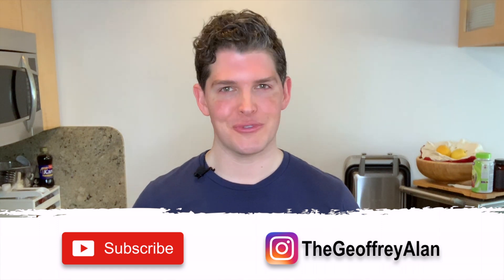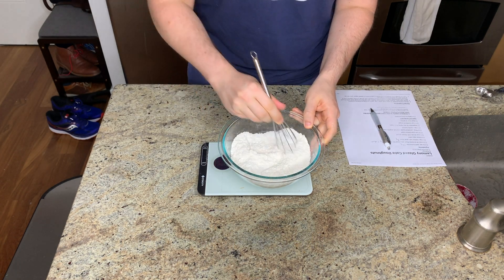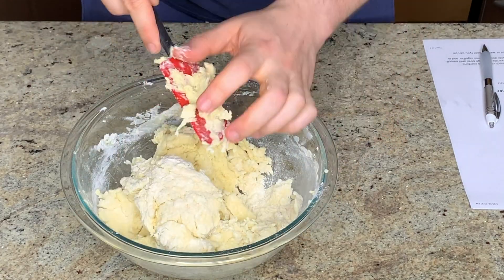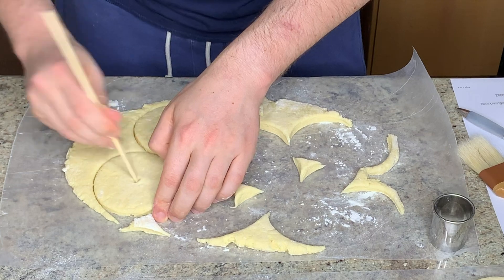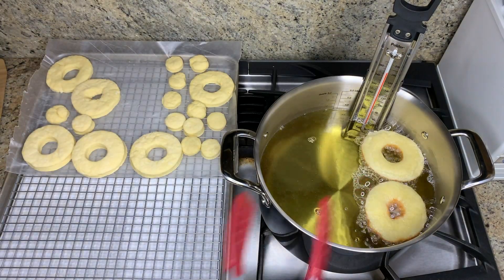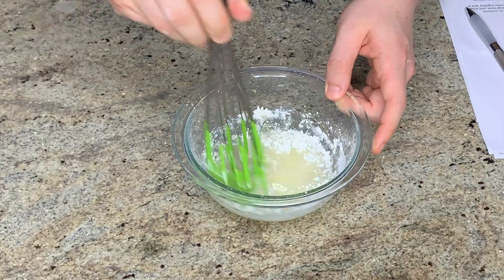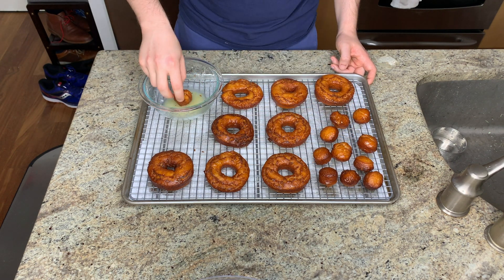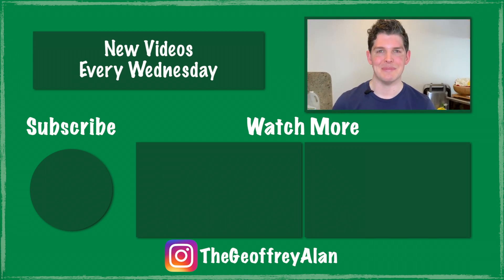How to Make Chris Morocco's Sour Cream Donuts: Bon Appétit Test #27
Today I'm making Chris Morocco's recipe for Lemony Glazed Sour Cream Donuts developed from the Bon Appétit Test Kitchen. These sour cream donuts, or "YONUTS" as the Bon Appétit team is calling them, get their moisture and tang from whole milk Greek yogurt rather than traditional sour cream. This cake donut recipe is easy with no special equipment or tools required. This sour cream donut recipe is delicious plain; or jazz it up with an easy three ingredient glaze for the best sour cream donut recipe ever! I'm taking you step-by-step through this sour cream donut recipe to give you tips and tricks to get the perfect donuts at home -- yes, easy and tasty donuts are easy to DIY when you have the right technique. So join me as I make homemade sour cream cake donuts!

INGREDIENTS

2½ tsp. baking powder, 12g
2 cups all-purpose flour, plus more for dusting, 275g + more for dusting
1 tsp. kosher salt, plus more, 3g + a pinch
2 large egg yolks
1 cup whole-milk Greek yogurt, 237g
½ cup granulated sugar, 103g
2 Tbsp. unsalted butter, melted, slightly cooled, 28g
1 tsp. vanilla extract
Vegetable oil (for frying; 6–8 cups)
1 cup powdered sugar, 120g
Zest from ¼ lemon
Pinch of Salt
1/4 Cup water, 60mL